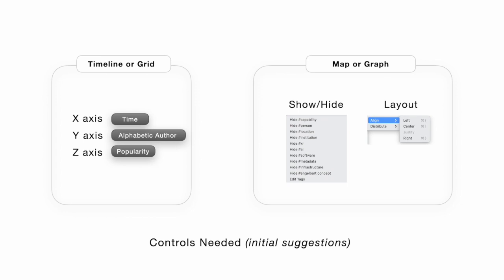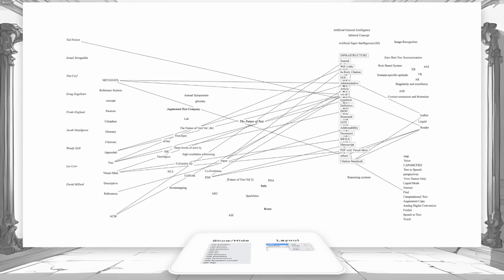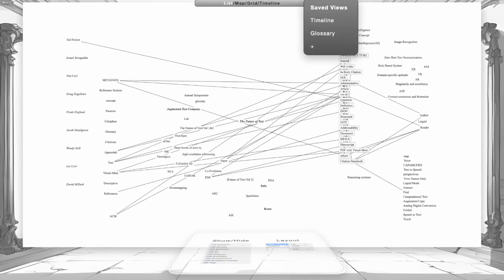Sketch of initial virtual Library view